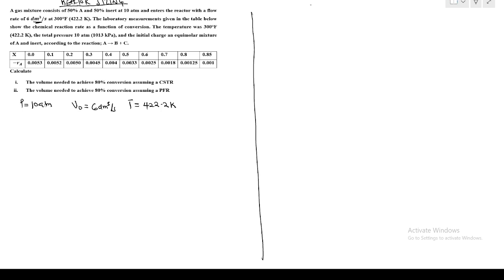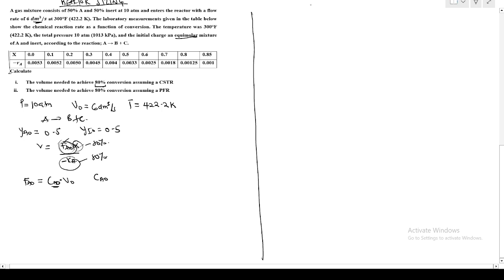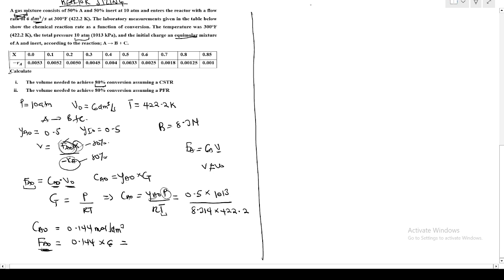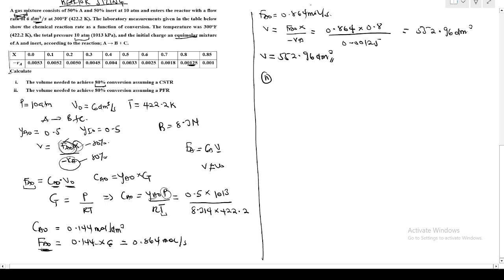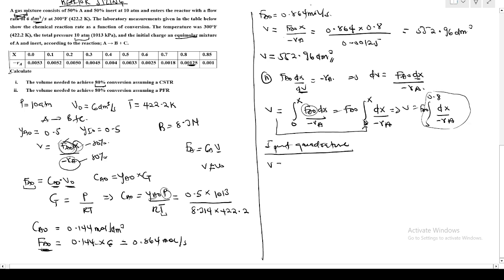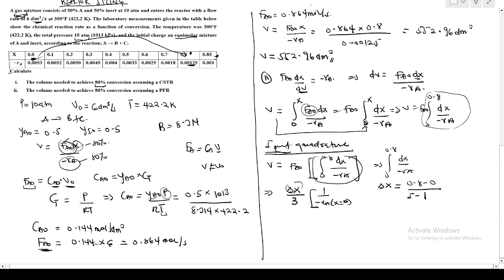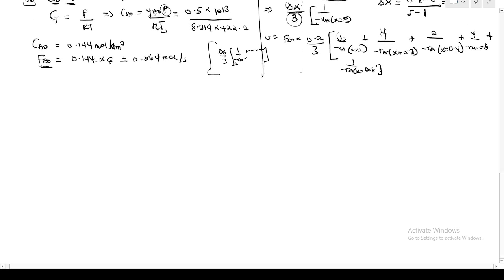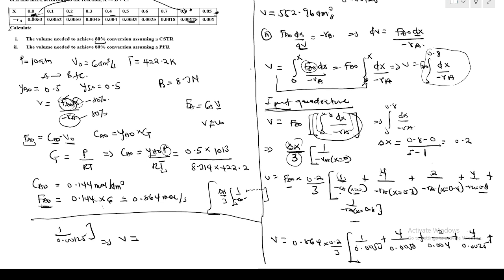Reactor sizing - Finding the volume of a reactor (CSTR, PFR)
Welcome to our focused tutorial on reactor sizing in Chemical Reaction Engineering! In this video, we’ll concentrate on the essential aspects of sizing Continuous Stirred-Tank Reactors (CSTRs) and Plug Flow Reactors (PFRs), helping you determine the optimal reactor volume for your chemical processes.

📊 Understanding Reactor Sizing:
Embark on a journey to master the principles of reactor sizing, a critical step in the design and optimization of chemical reactors. Learn how to use reaction kinetics and conversion data to calculate the required reactor volume.

⚗️ Sizing Continuous Stirred-Tank Reactors (CSTRs):
Dive deep into the methodology for sizing CSTRs. Understand how to set up and solve the mole balance equations for CSTRs, and learn how factors like reaction rate, conversion, and residence time influence the reactor volume.

🔬 Sizing Plug Flow Reactors (PFRs):
Gain insights into the process of sizing PFRs. Explore the differences between CSTRs and PFRs, and discover how to use the design equations for PFRs to determine the reactor volume based on reaction kinetics and desired conversion.

🌡️ Practical Applications and Examples:
Delve into practical examples and problem-solving exercises to see how reactor sizing principles are applied in real-world scenarios. From small-scale laboratory reactions to large-scale industrial processes, learn how to accurately size your reactors for optimal performance.

Whether you’re a student, an aspiring chemical engineer, or a seasoned professional, this tutorial offers a detailed and practical guide to reactor sizing. Join us as we simplify the complexities and unlock the potential of CSTRs and PFRs!